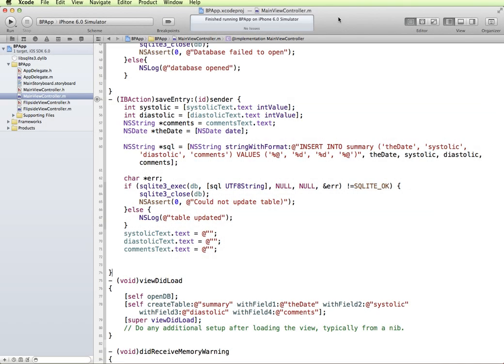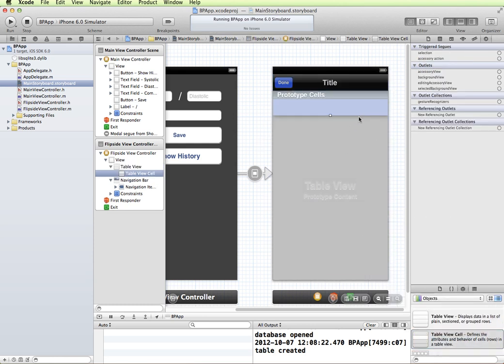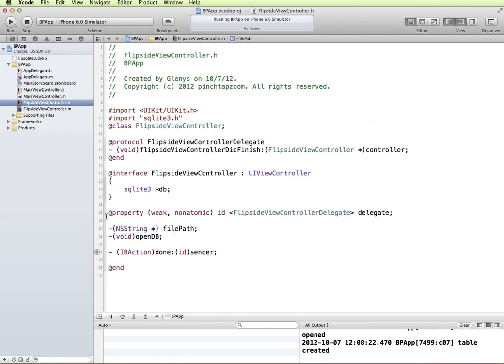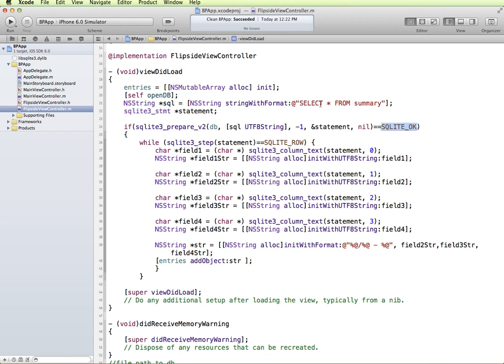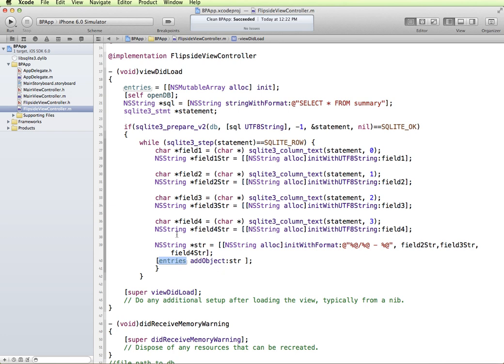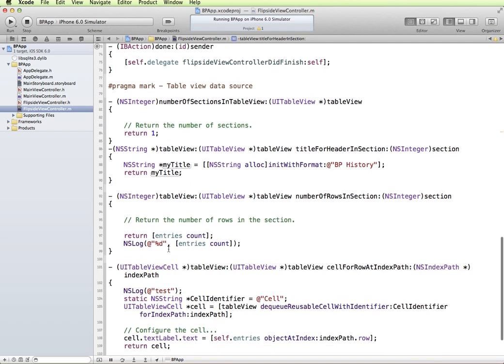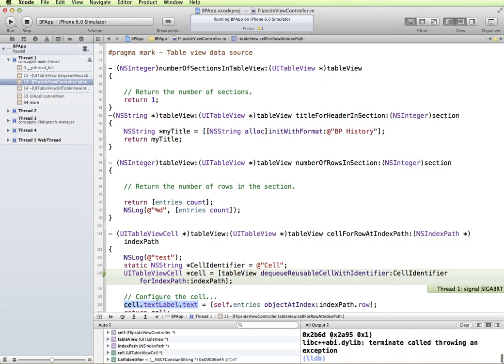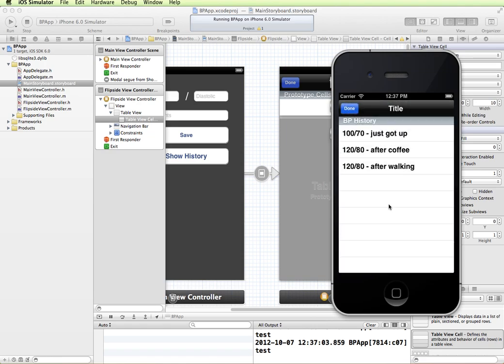iOS 6 SQLite3 Database - Retrieve Records (Part 5)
Part of the SQLite3 Database series.  This demonstrates how to retrieve records from a SQLite3 database and populate a table view with the results.